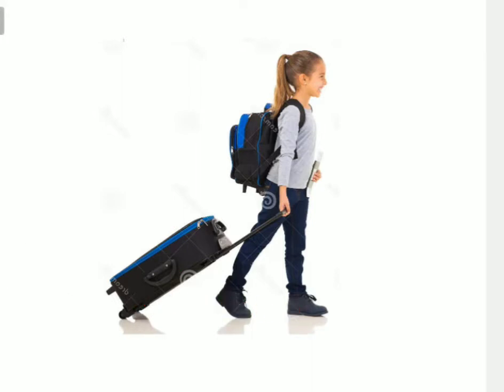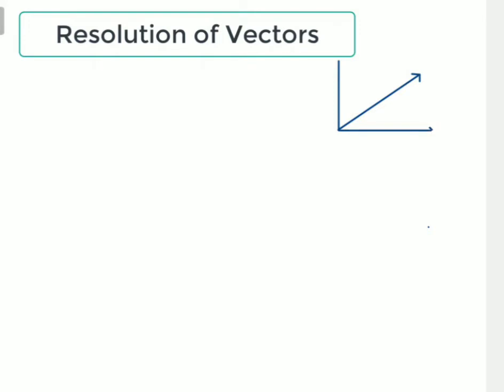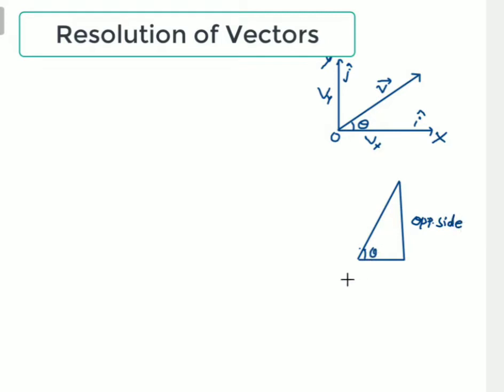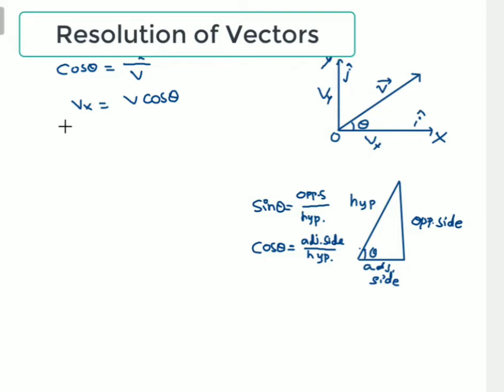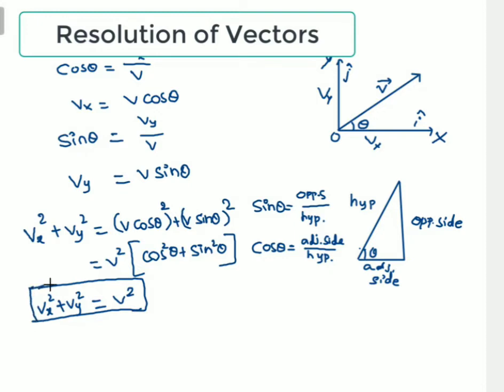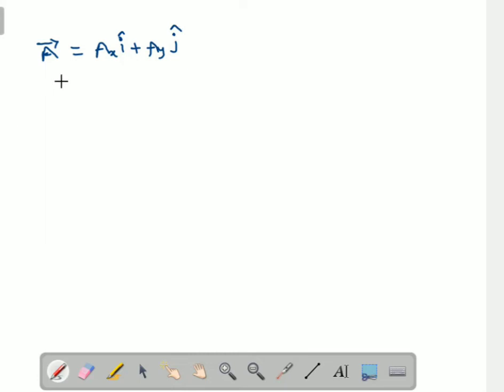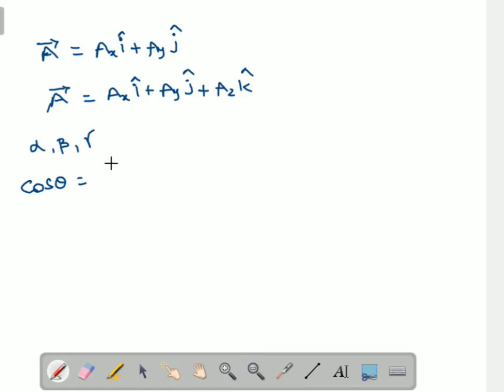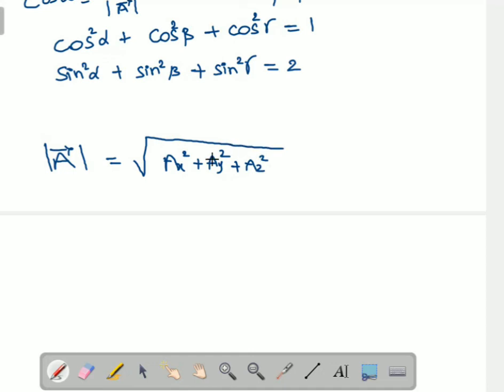Resolution of Vectors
Here I made attempt to explain resolution of vectors. A basic concept which is useful for more further concepts in physics. I tried to explain more elaborately.